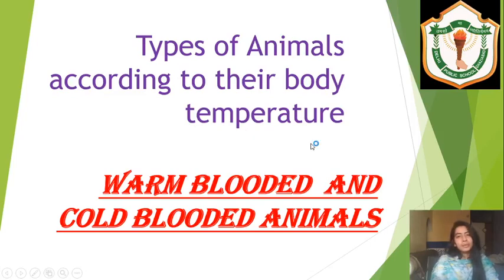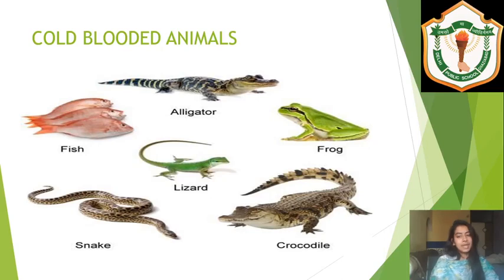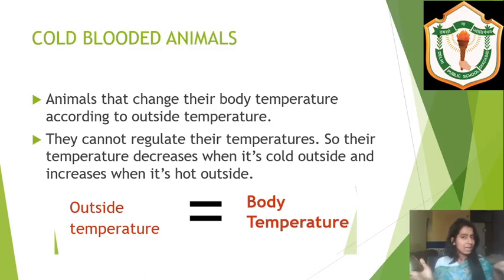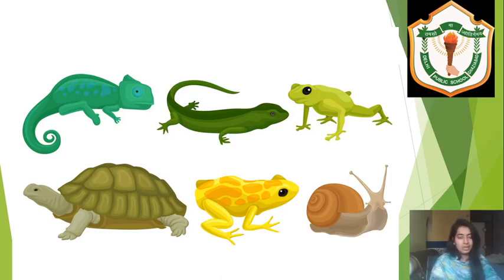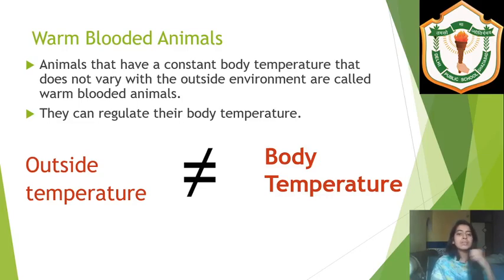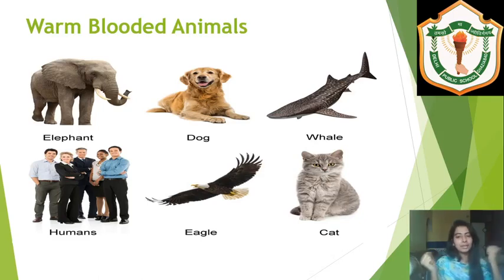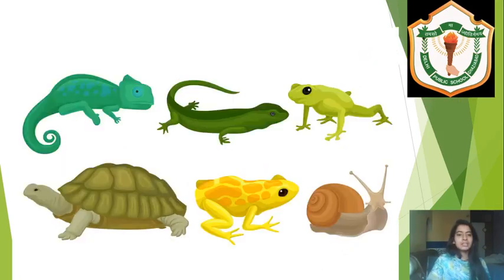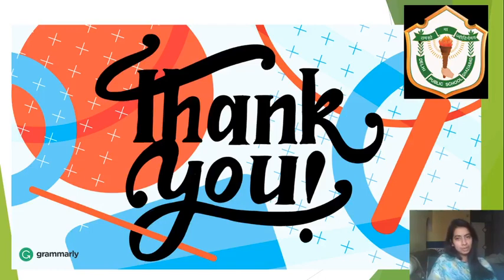Warm Blooded and cold blooded animals difference